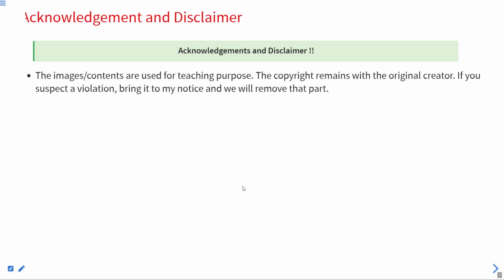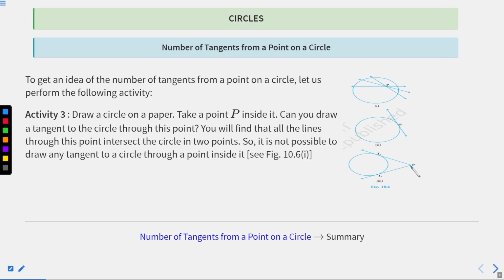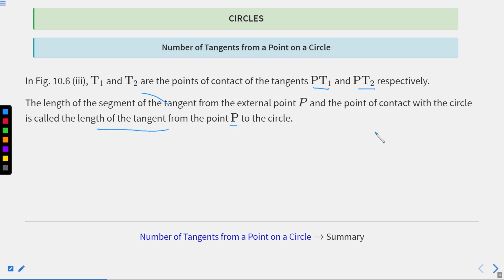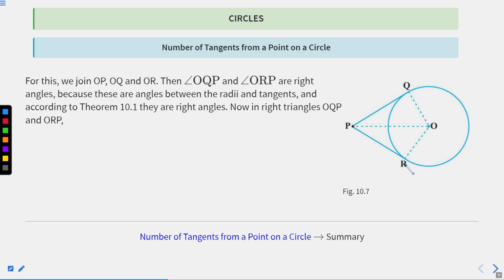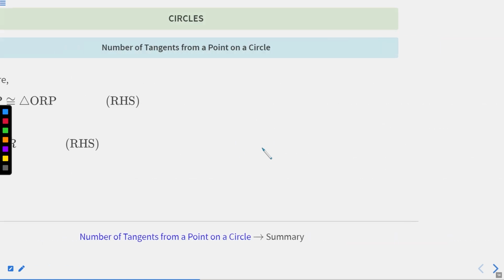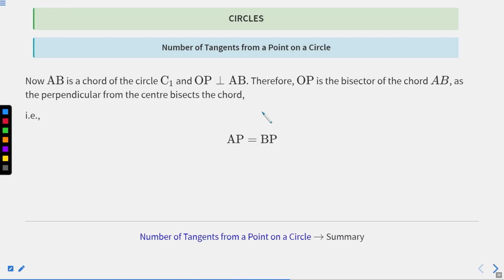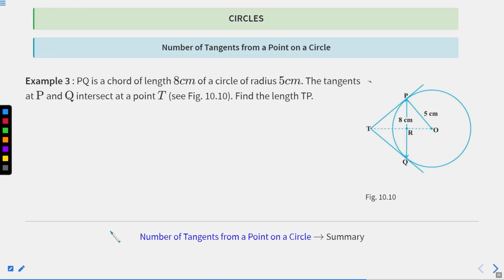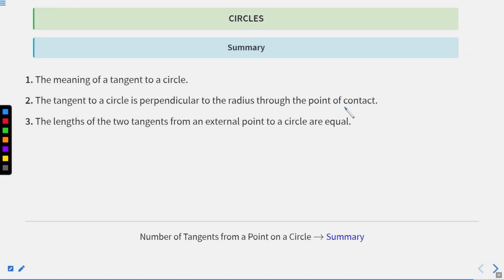Circles: Theory Part 2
Subject: Mathematics
Programme Name: Circles
Course Name: Engineering

In this video we have covered number of tangents from a point on a circle

📡 Key Features:
Syllabus-based Content